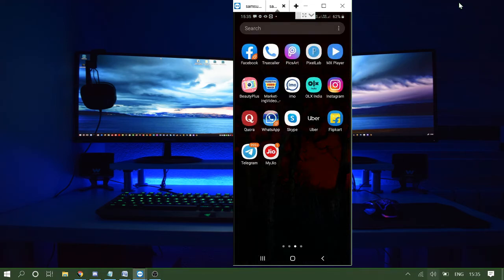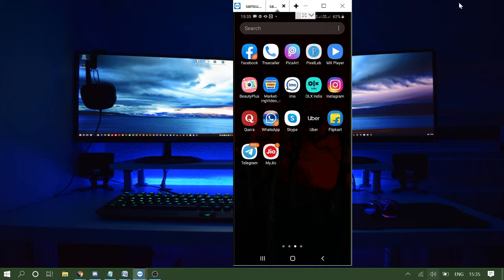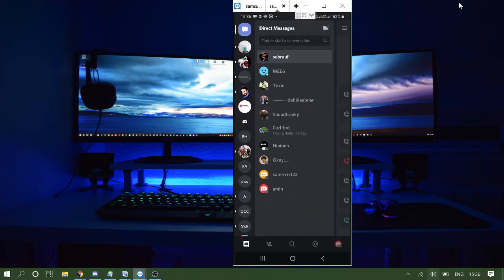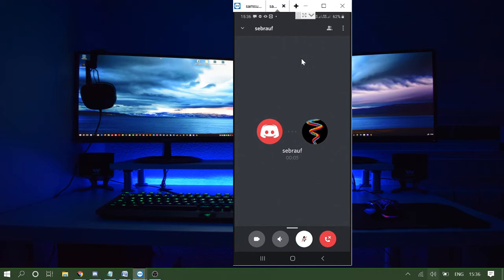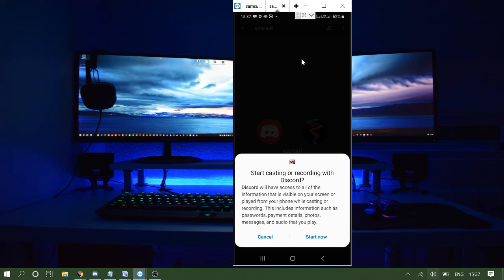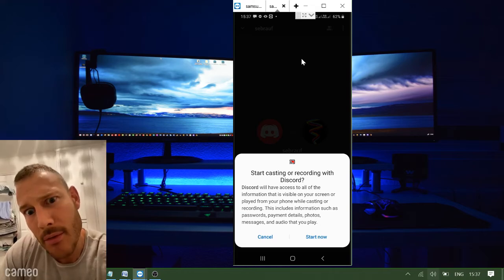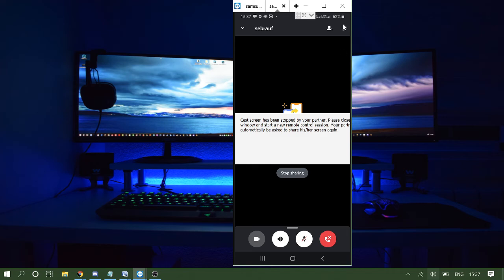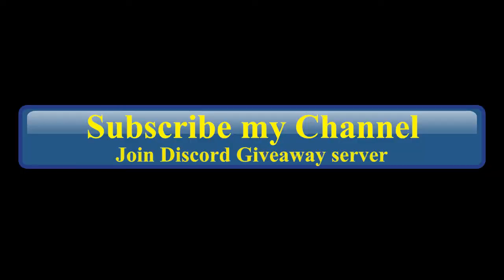Discord Mobile Screen Share | Most Awaited Discord Feature (2020)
Discord has recently launched this feature of screen sharing on the phone and today in this video I will explain all about discord screen sharing on mobile.

Screen sharing is an ultimate feature through which you can take help from any discord user to fix any gaming or discord problem or to get any kind of instructions
Discord screen-sharing is now available on mobile for both Android and iOS platforms. You can easily start screen sharing on discord mobile with these easy steps.
You can share your screen by joining a server calls or on DM.
Note: Be careful while sharing your screen on mobile as all your information like photos, passwords, messages, and payment details will be cast.
DISCORD NITROGIVEAWAY
2.